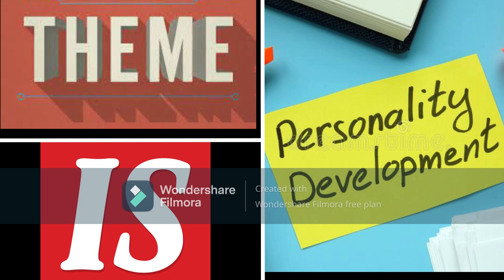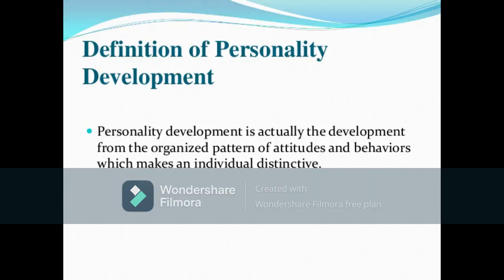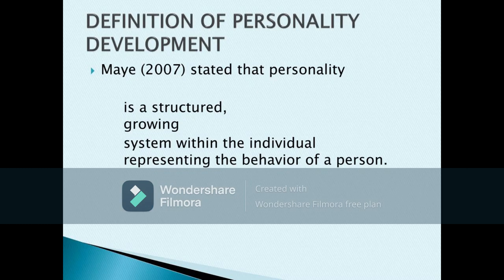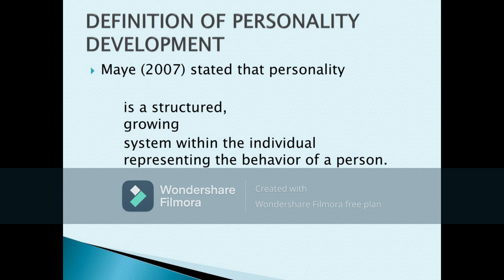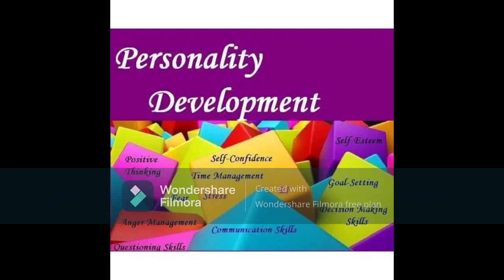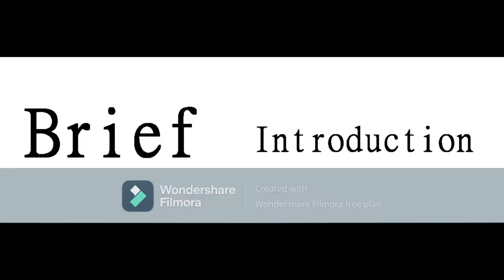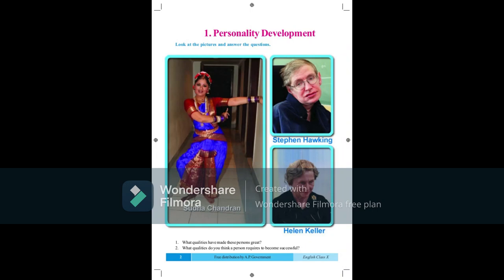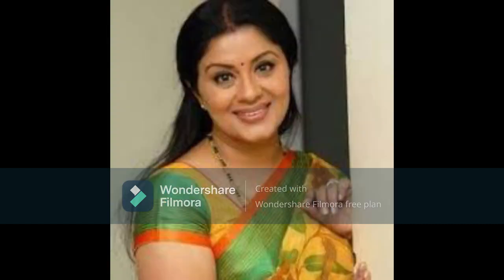CLASS 10th English Unit:1 Introduction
Detailed explanation of lessons will be given